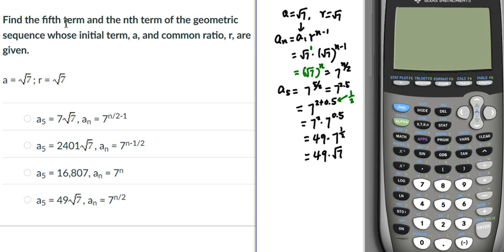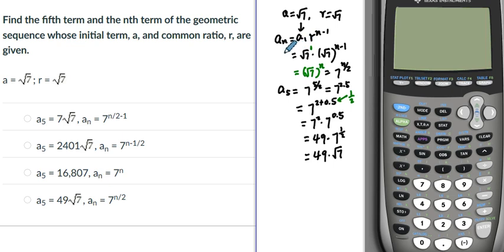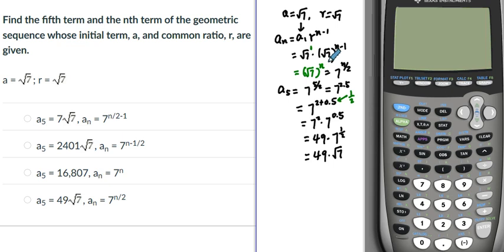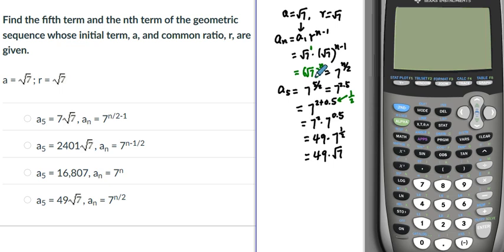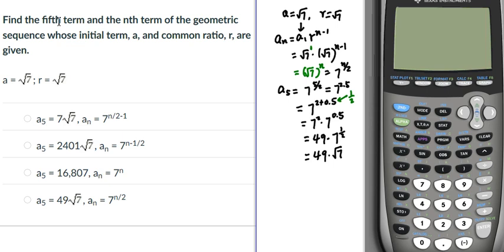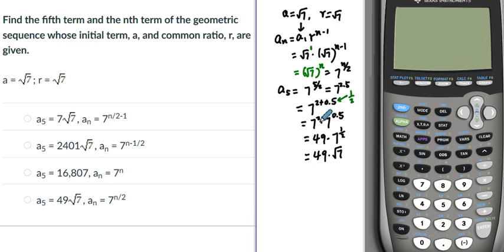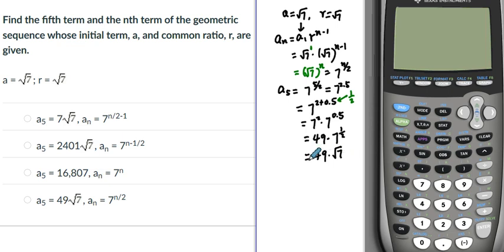H14Q9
If the initial term and the common ratio are given in a geometric sequence, find a designated term of the sequence.